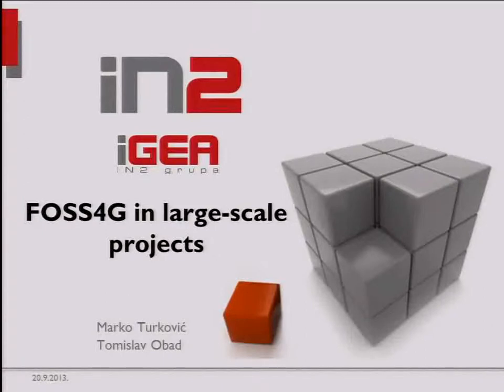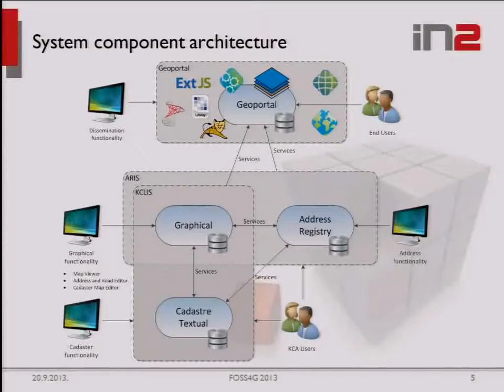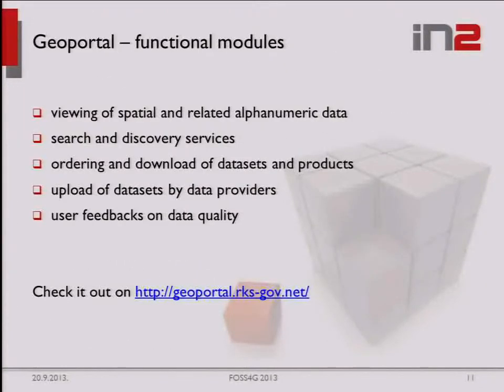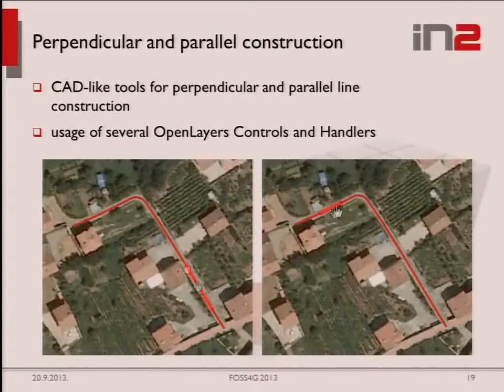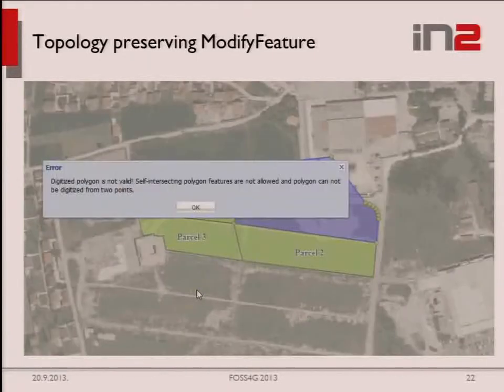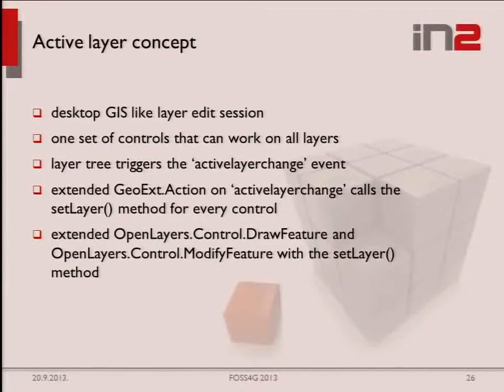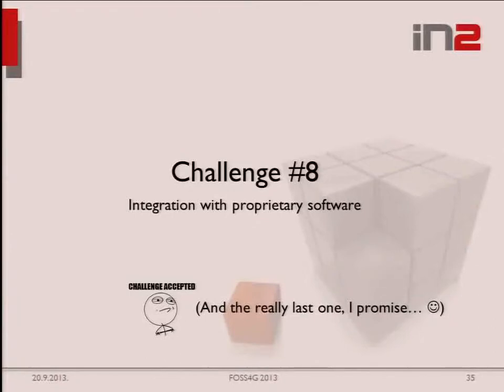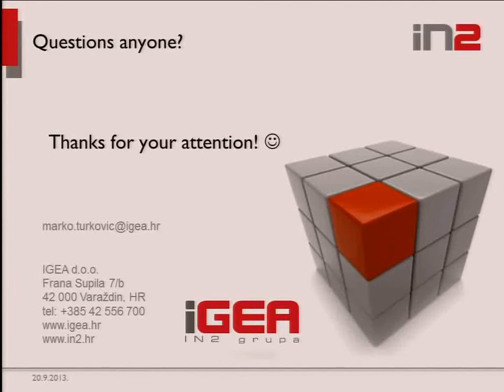FOSS4G In Large-scale Projects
During the last few years, Open-source GIS software has been taking precedence over proprietary GIS software. It's even becoming viable for implementation of large-scale, national GIS projects with a large number of users; projects traditionally supported by proprietary software. The Kosovo Spatial Data Infrastructure (SDI) is one example of this new trend. It consists of several service-oriented modules: GeoPortal, Cadaster and Land Information System (CLIS) and the Address Register (AR). All of these are designed and implemented on the FOSS stack and interconnected via OGC services based on Service-Oriented Architecture concepts. At the heart of the whole system lies the GeoPortal - the main official channel for spatial data dissemination. It provides discovery and view services for the underlying spatial data and enables ordering and downloading of the data by exposing it via its services. The main part of the AR and CLIS applications is a web-based feature Viewer/Editor which supports a rich set of feature editing capabilities including: quadratic Bézier curve digitization, digitization of adjacent polygons, client-side polygon splitting, topology preserving feature modification tool, multipolygon digitization, digitization of perpendicular and parallel lines, etc. The Viewer/Editor application is optimized to handle a large number of features without overburdening the client's browser while maintaining a high performance level. The project utilizes many of the FOSS4G frameworks and projects such as OpenLayers, GeoExt, GeoServer, GeoWebCache, GDAL/OGR, JTS and its ports, GeoAPI, proj4, MapFish Printing service and GeoSolutions Style-editor, so you could call it a real showcase of available FOSS4G potential. Besides the standard GIS functionalities, the system offers capabilities such as importing of spatial data and feature class creation from the web interface using the GeoServer REST API, dynamic handling of user-defined styles for layers and multilanguage support for alphanumeric as well as the spatial data. Initially, there were some doubts about implementing such a large-scale solution on FOSS, but at the end of the project it has become clear that it lives up to our expectations. The presentation focuses on our experiences and challenges related to building the SDI on FOSS stack.